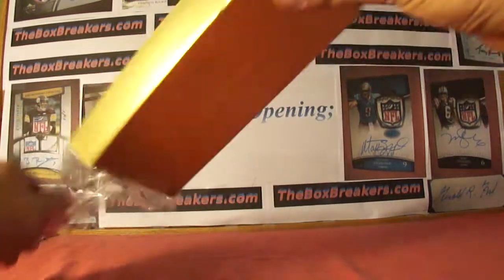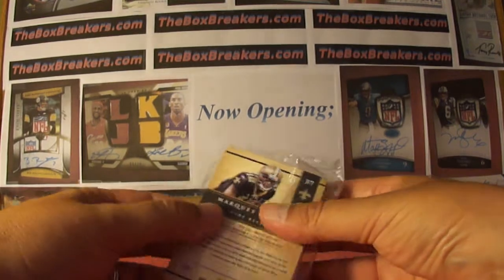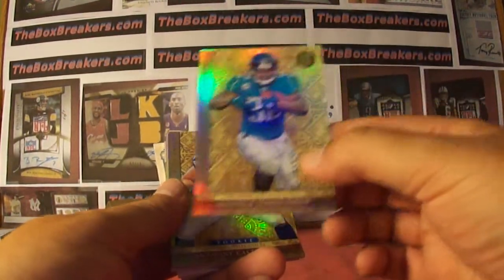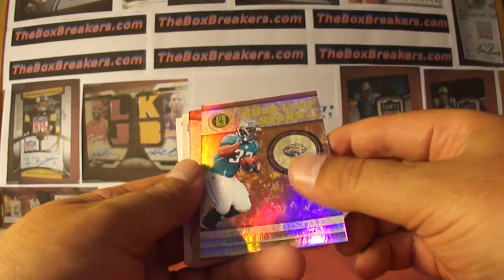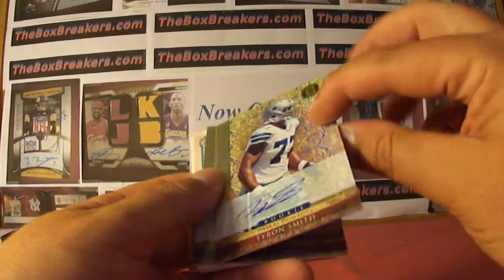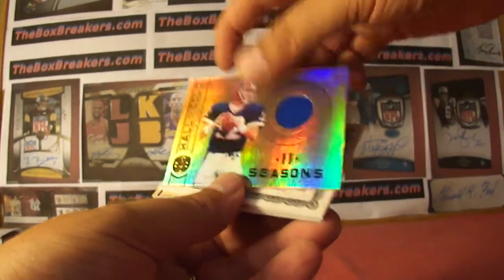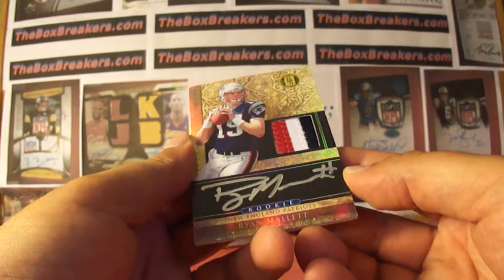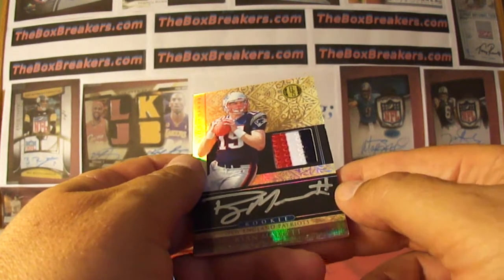2011 Gold Standard Football Box Boxbreakers Hobby 2 Group Break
This is part of theBoxbreakers.com group breaks. This is our Hobby #2 group break which is a monthly break in which we bust a range of hobby boxes from the last 3 years and team collectors keep every card pulled from their team. To view the entire break or to see about how you can join us for a future break please take a look at our